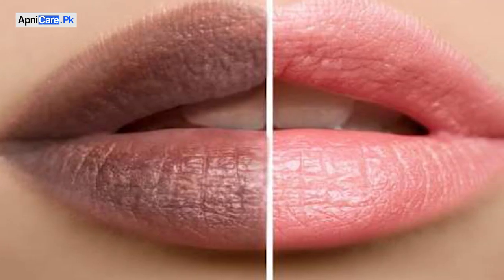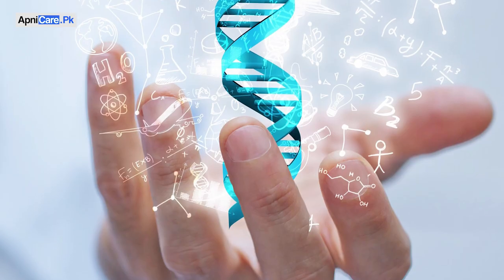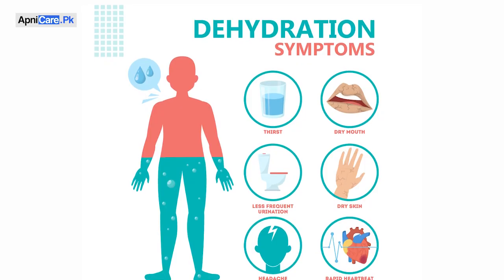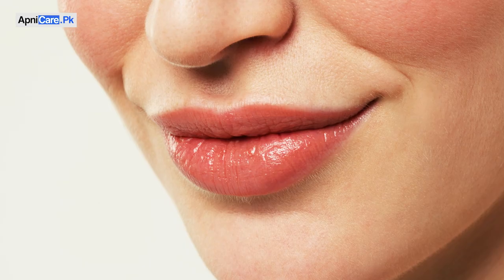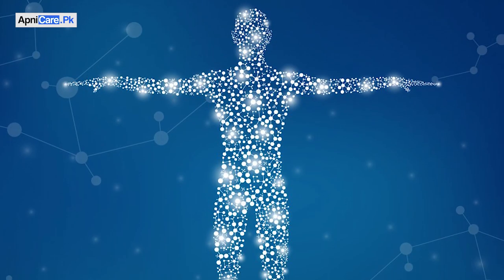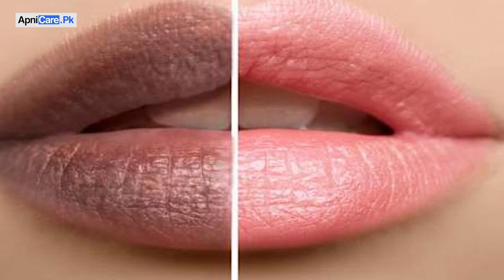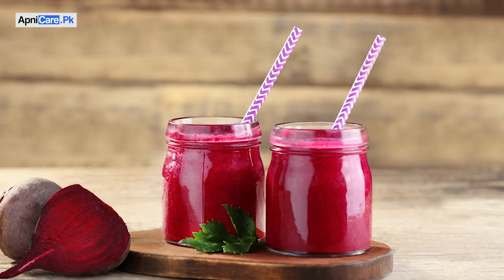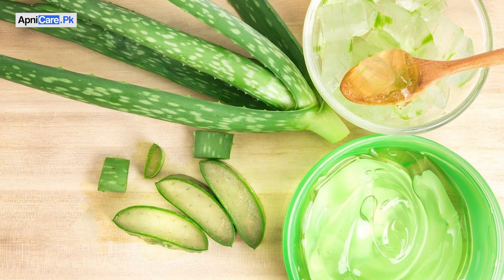Say Goodbye to Dark Lips | 2-Step Natural Dark Lips Remedies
In this video, we're going to share effective natural remedies and tips to help you say goodbye to dark lips and achieve a more radiant smile.

Dark lips can be caused by various factors such as smoking, excessive caffeine intake, sun exposure, and dehydration. But don't worry; we've got you covered with practical solutions that you can easily incorporate into your daily routine.